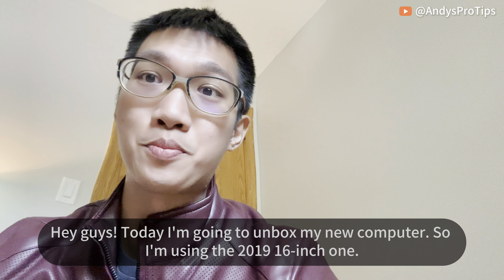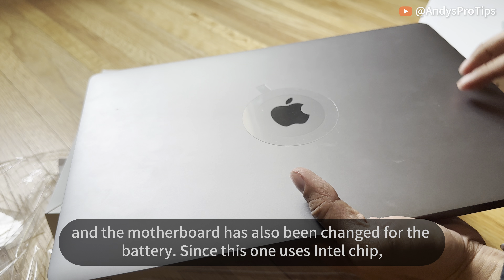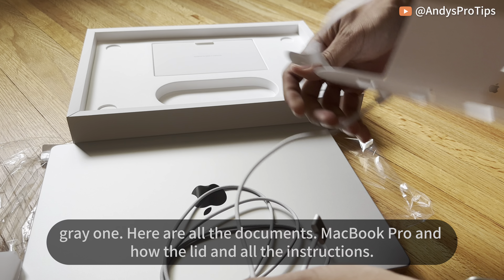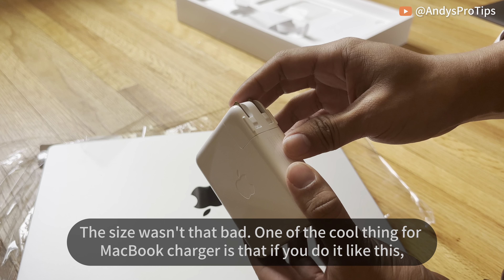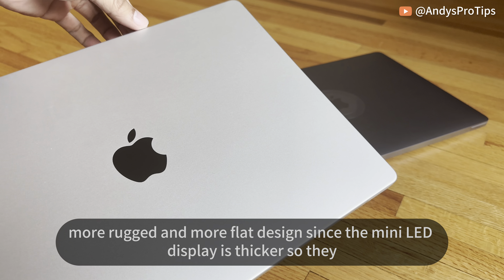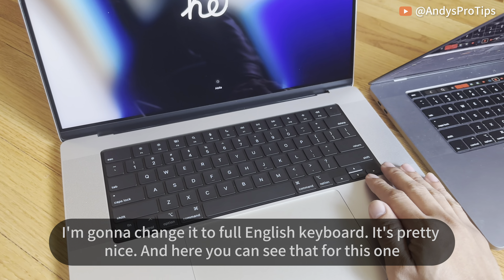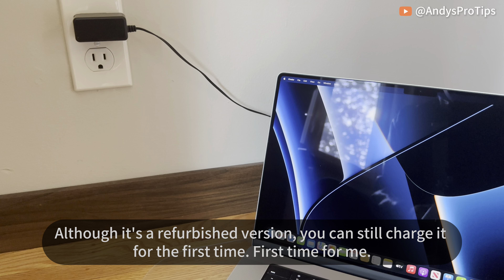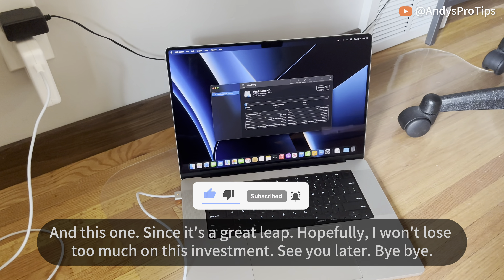Unboxing MacBook Pro 16 M1 Max Refurbished version from Micro Center! $1100 dollar saved!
Hi, Today I'm going to unbox the M1 Max MacBook Pro 16. Compared to M3 Max version, the media engine is about the same. M3 Max is just seconds ahead of M1 Max which is less than 10 percent faster. However, the price is about 30 - 40% more expensive!  As I traveled to US for SIGGRAPH 2023, I decided to take the deal from Micro Center and upgrade my Macbook so that I can edit more videos for YouTube! Please enjoy my unboxing video! :)